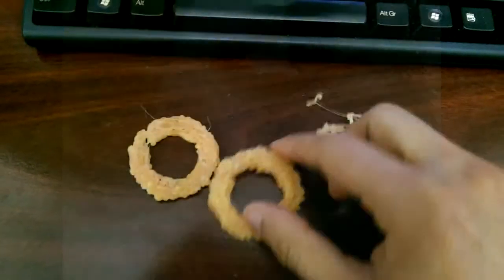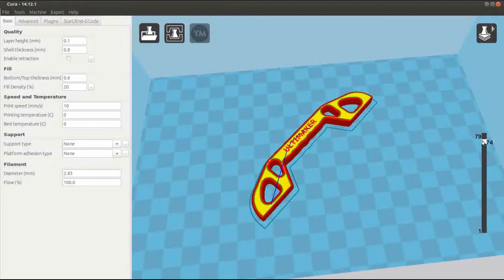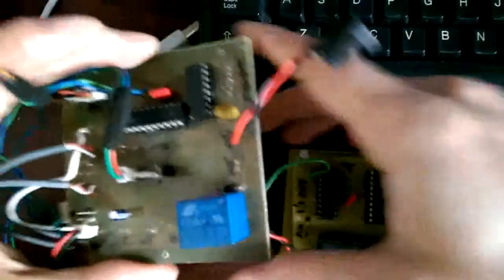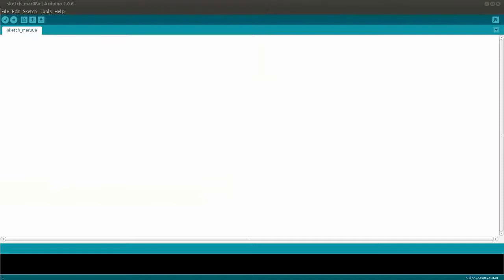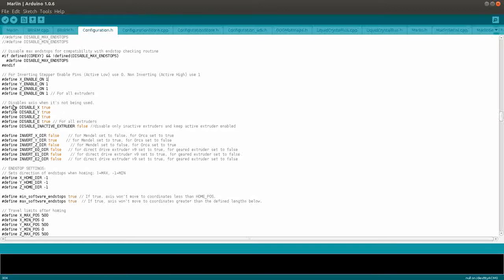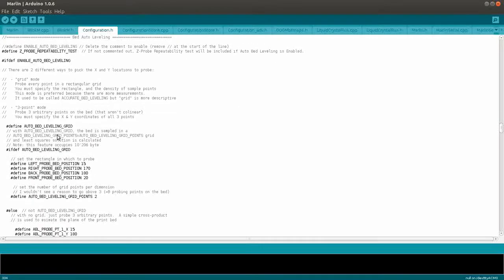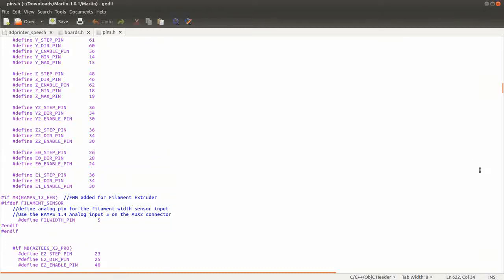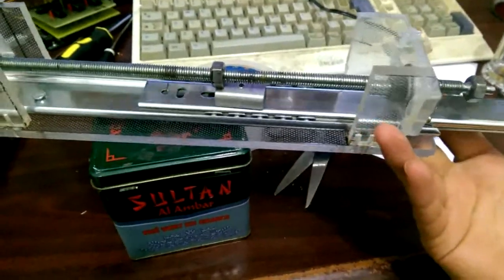Homemade 3D Printer -- Part 3 : Complete mess, But .. !!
3rd video update about my homemade 3d printer build process .
I had to rectify few things before i can continue :
-new axis mechanism
-new hardware interface (my ramps version)
-new software ( Marlin software)